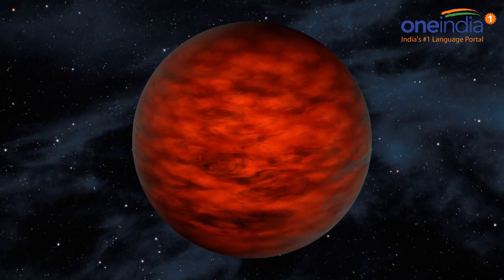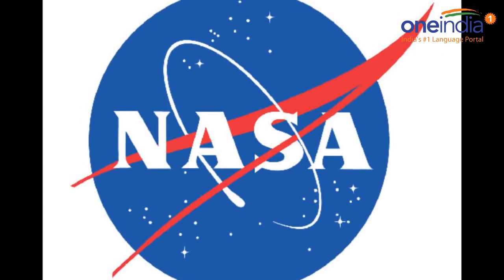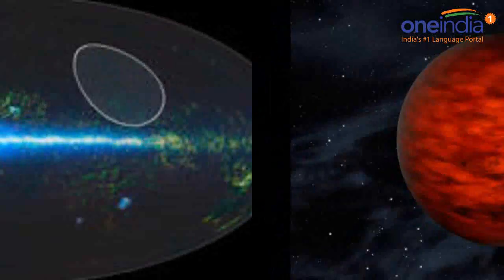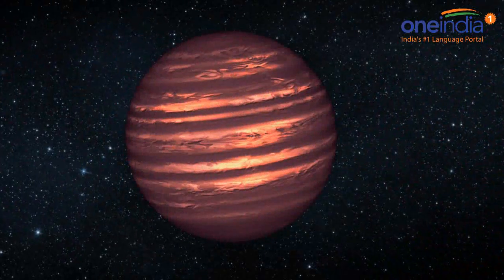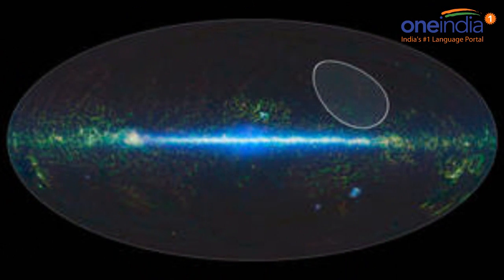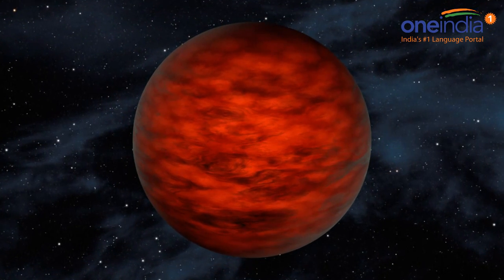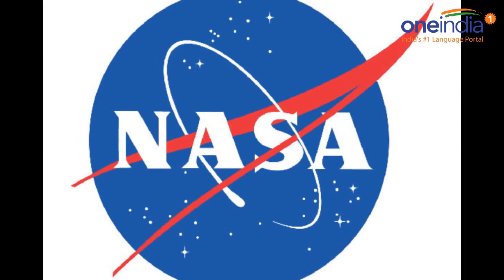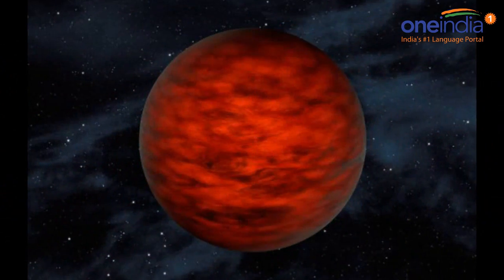NASA discovers 'Lonely Planet' floating in free space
NASA has discoved a free-floating planetary mass  that could offer new clues on how lonely planets form in the galaxy. The object, dubbed WISEA 1147, was discovered using information from NASA's Wide-field Infrared Survey Explorer and the Two Micron All Sky Survey. The mass is five to 10 times the mass of Jupiter.